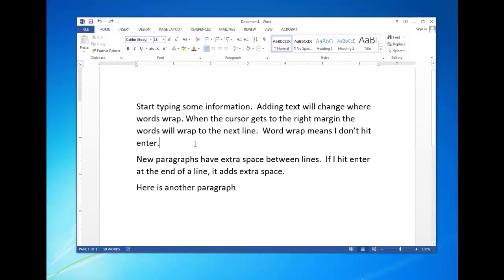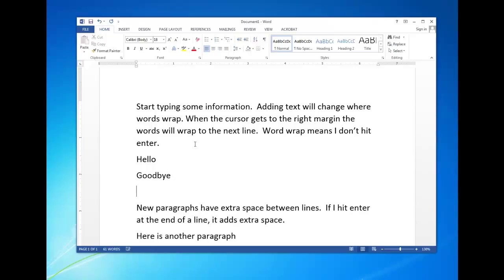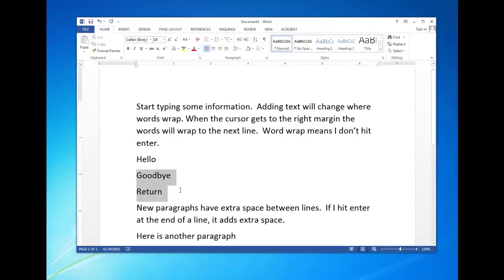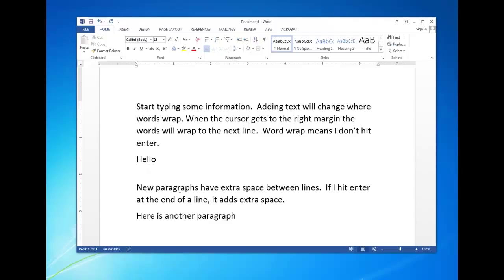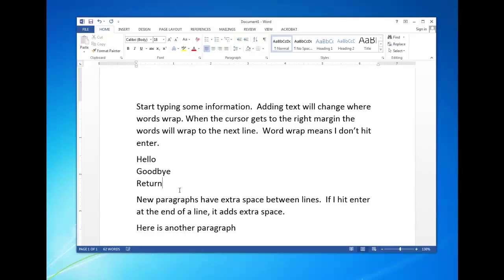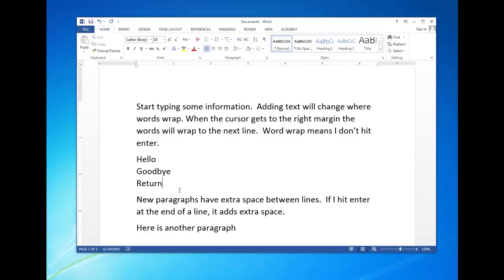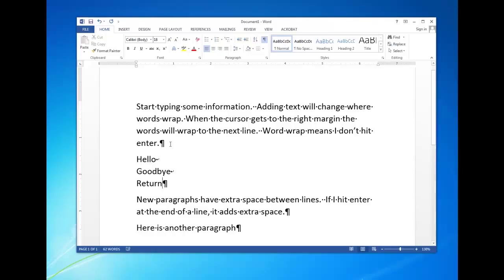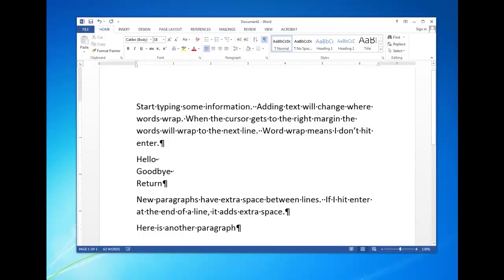Word 2013 Editing Text Part 4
In this video we will continue learning to editing text in Word 2013.  Created for Northeast State Community College by Dan on Tech